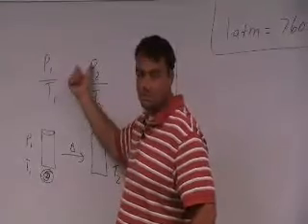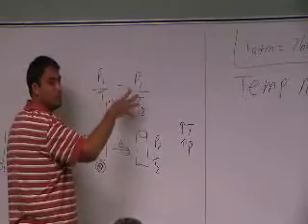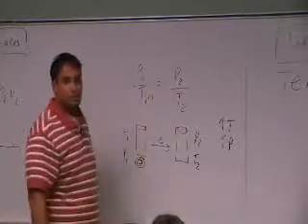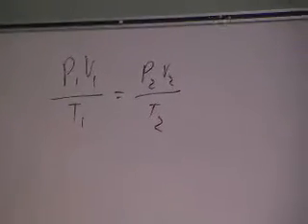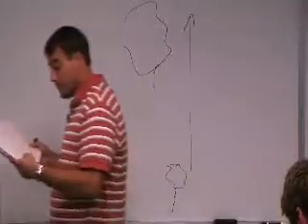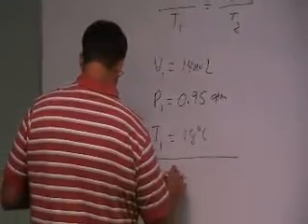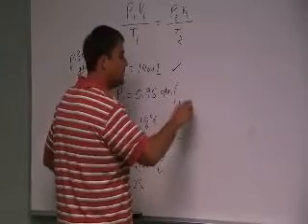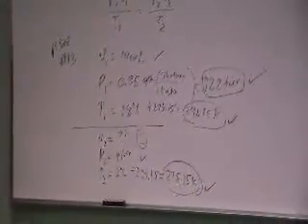FSCJ Chem 1025 Joe King Chapter 12 Part 1b of 4b